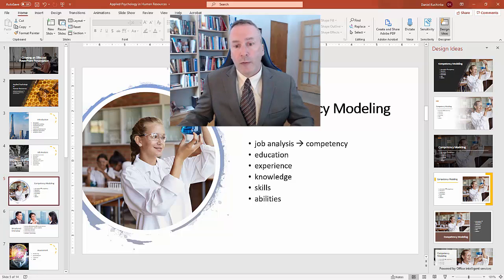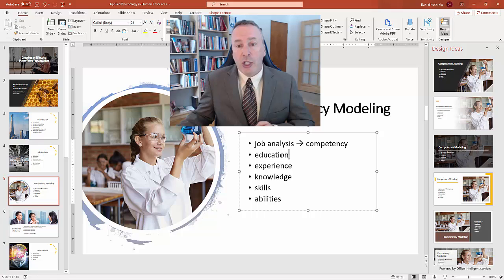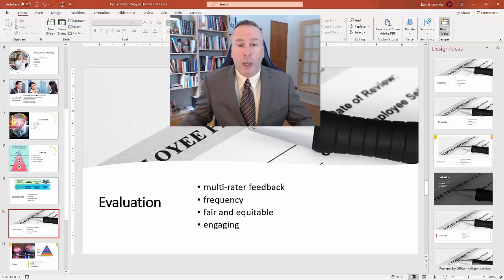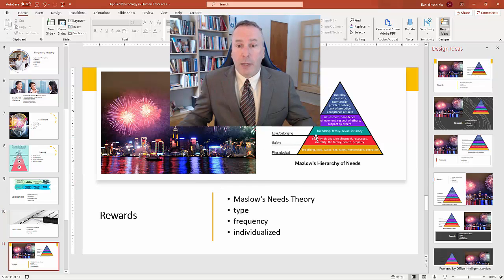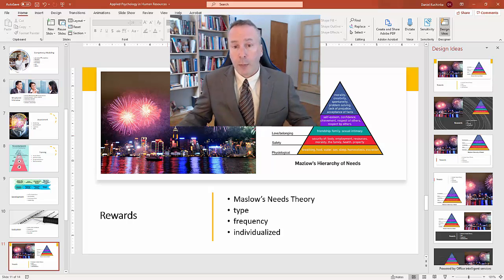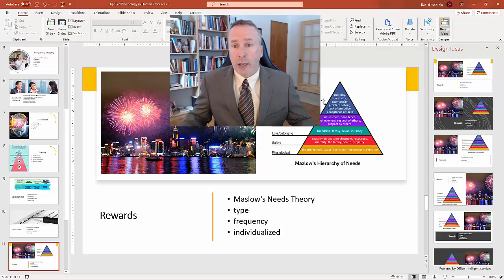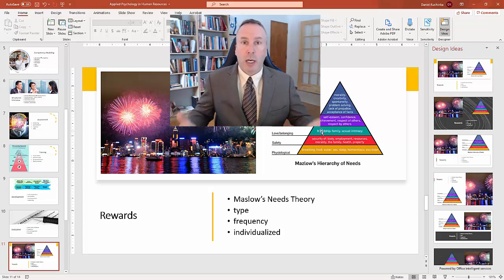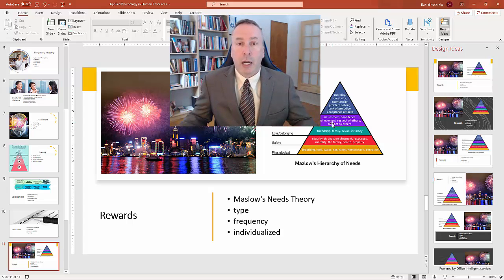PowerPoint Creating an Effective Presentation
Tips to create an effective PowerPoint presentation